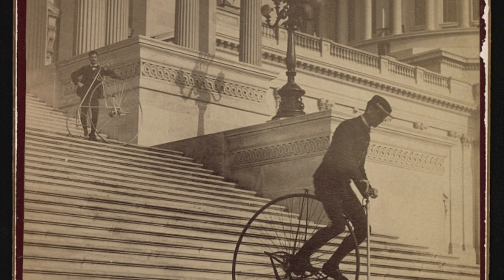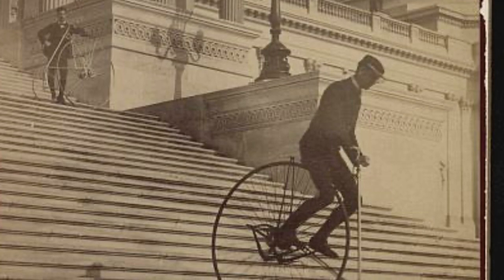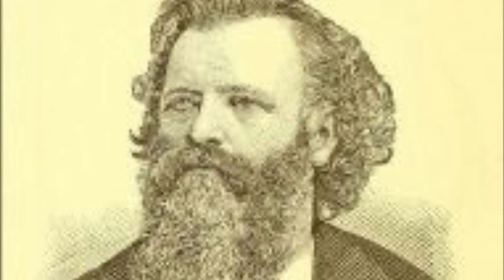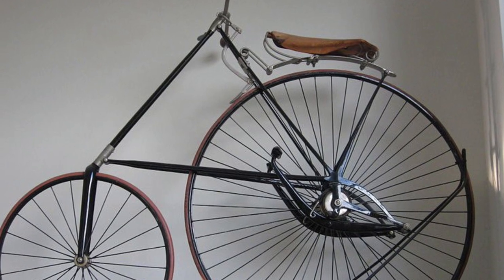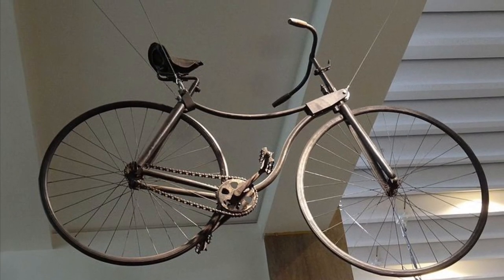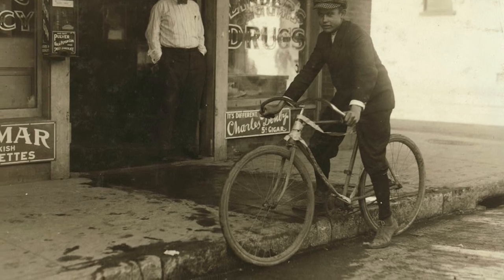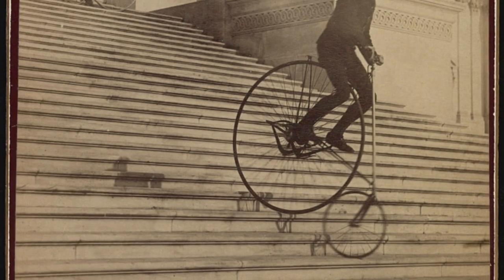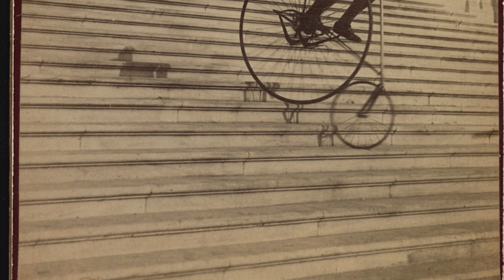A Perilous Ride - Riding Stairs in 1884 - Bicycle History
The story of the famous photo, “A Perilous Ride” taken by the Platt Brothers in 1884.

It’s an iconic photo and a unique piece of cycling and mountain bike history